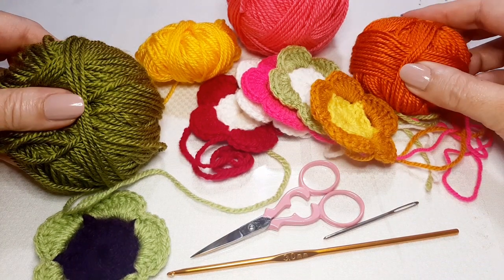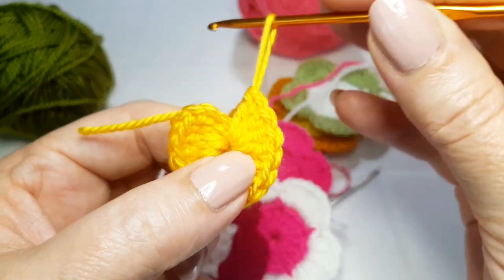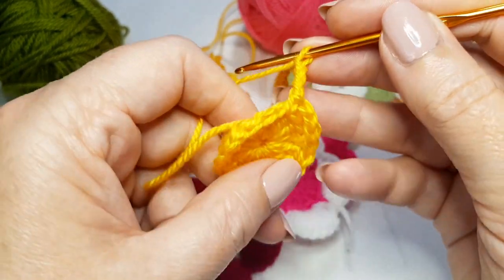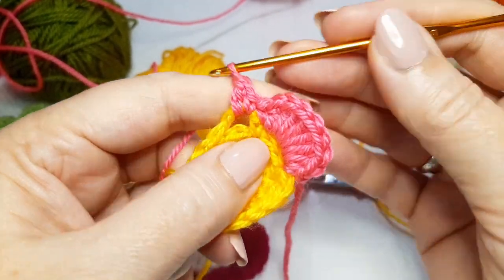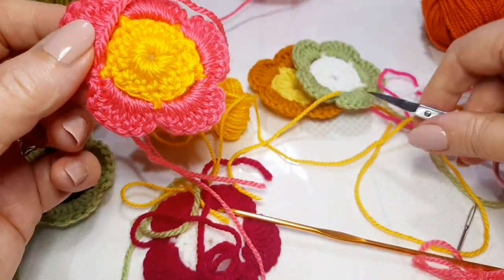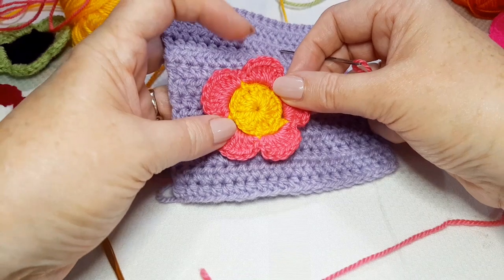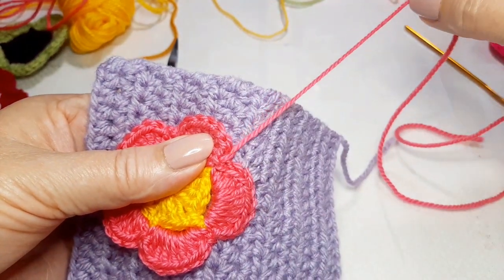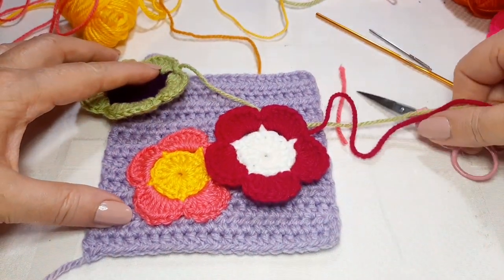Crochet Tutorial - 'Ursula's Blanket' - Part 2 of 5 (How to crochet Flower Applique)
crochetblanket crochetmotif Hi! In this crochet tutorial I show you how to crochet flower applique that we are putting on our squares blanket, which we started last week. This project is ideal for a stash or scrap blanket.
PLEASE NOTE: (US Crochet Terms is used in ALL my crochet tutorials)

THE YARN for this tutorial is any DOUBLE KNIT acrylic yarn in your stash or scrap (3 weight yarn in the USA). I am using a 3mm crochet hook, although the recommended hook size is a 4mm. I made 2 flowers per row and we have 12 rows. So I made a total of 24 flowers and placed it where I saw fit.

o0o

If you use my affiliate link when shopping at Amazon I receive a small commission in the form of a voucher, which helps me out when offering e-gift cards to overseas viewers as prizes.  Every little bit helps!! THANK YOU for those who do decide to use it.

o0o

MY FACEBOOK GROUP: It is a Private Group.  Please JOIN US and share your creations (knitted or crocheted), anything yarny!

o0o

Ursula xoxo